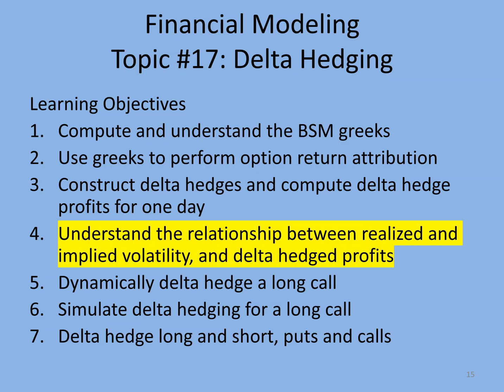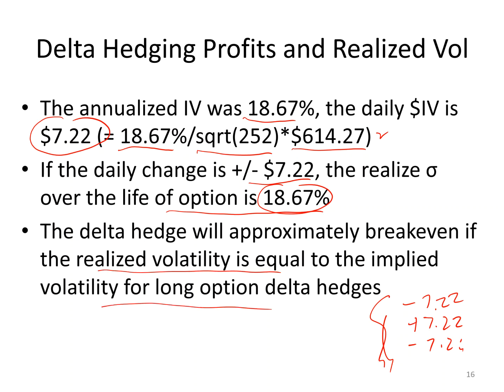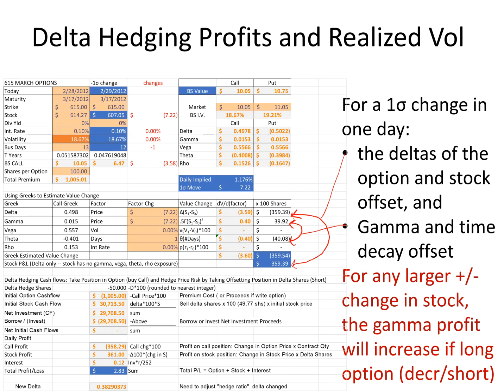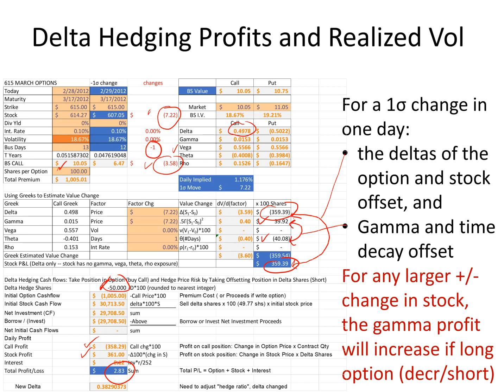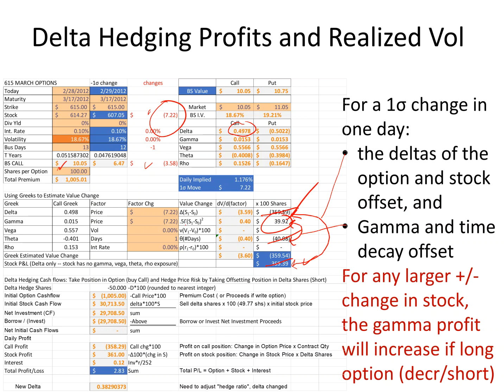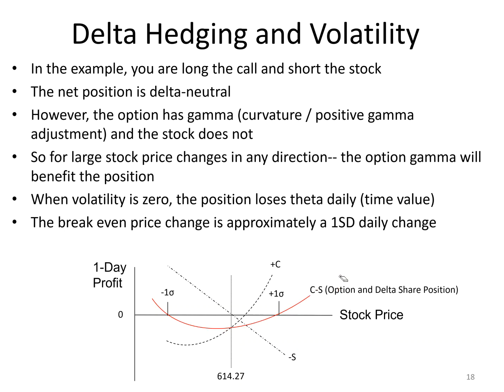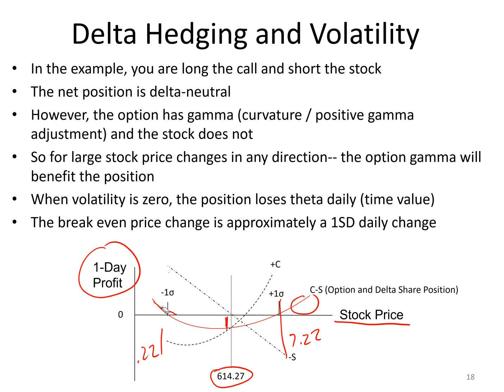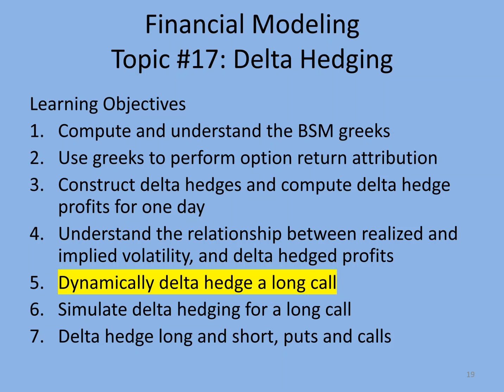AdvFinMod Topic 17 Section 4 Understanding Delta Hedged Profits and Realized Volatility